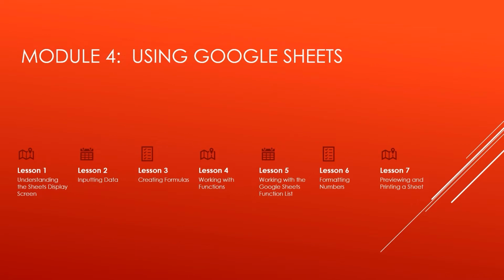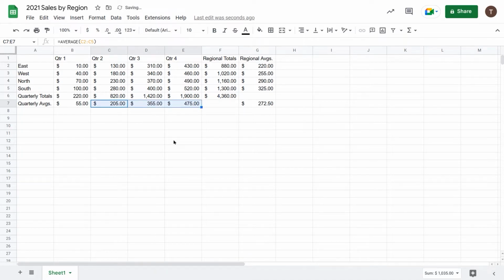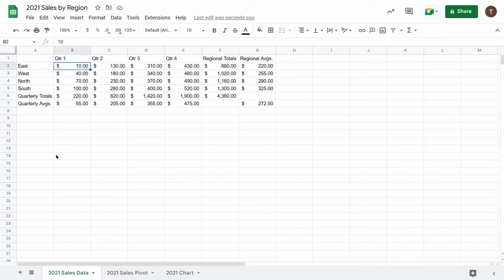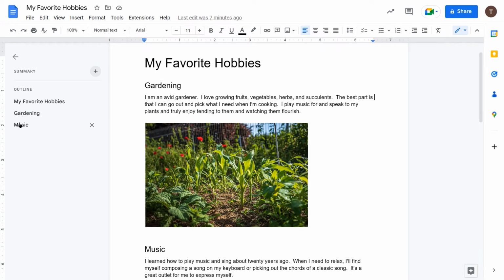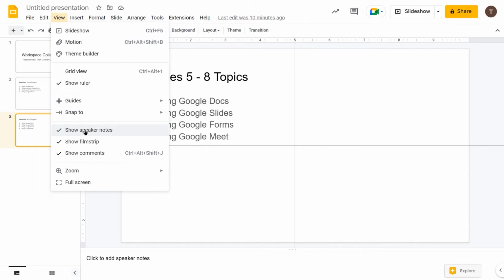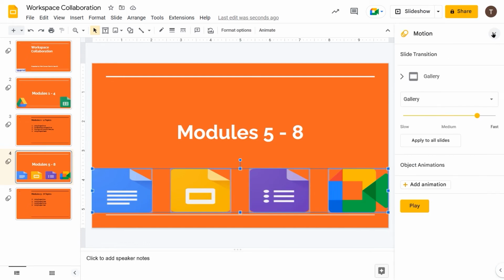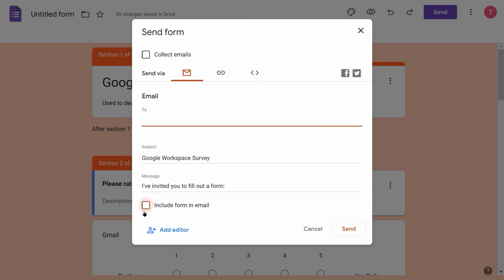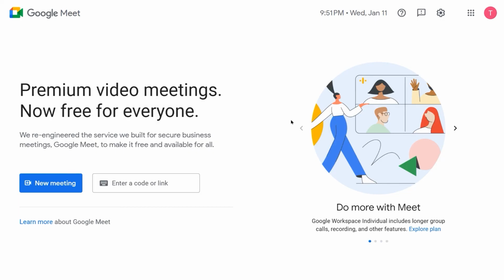Google Workspace Basics: Sheets, Docs, Slides, Forms, and Meet Tutorial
Who it's for: This course is recommended for users who want a quick overview of Google Workspace and its main apps, especially for individuals migrating from Microsoft Office to Google Workspace.

What it is: Google Workspace is Google’s answer to Microsoft 365 (previously known as Office 365) with impressive productivity apps like Docs, Sheets, Slides, Forms, Meet, and more.

What you'll learn: In this 2-part course, we provide viewers with a streamlined rundown of Google Workspace. First, we start with the essentials like creating a Google account and understanding the Google Workspace interface. Then, we cover all the similarities between Google apps by going over simple tasks like creating, sharing, and managing files. Next, we jump in and show you how to use specific Google apps. The first app we cover is Google Drive, where you store the files you’re working on. From there, we move on to Google Sheets and talk about inputting data and spreadsheet mainstays like formulas, functions, and more. Google Docs is next. We spend some time going over the main features users should know about when they’re creating documents. Another app we cover is Google Slides, which is similar to Microsoft PowerPoint. You’ll learn how to build and deliver professional presentations, with effective slides, animations, and transitions. We finish off the course with Google Forms and Meet. Forms is Google’s form creation app, while Meet is Google’s online meeting app for voice and video calls.

Start 0:00
Introduction 0:09
Introduction to Google Sheets 3:56
Google Sheets Interface 4:51
Inputting Data 9:53
Formulas 16:30
Functions 18:48
Using the Google Sheets Functions List 23:19
Formatting Numbers 27:06
Previewing and Printing Sheets 29:57
Charts 35:21
Chart Editor Setup Options 37:22
Chart Editor Customize Options 39:52
Pivot Tables 48:47
Named Ranges 54:29
Protecting Sheets and Ranges 1:01:43
Google Sheets Recap 1:06:54
Introduction to Google Docs 1:07:48
Google Docs Interface 1:08:22
Changing Document Views 1:09:51
Inserting Images 1:14:54
Page Numbers 1:19:18
Styles 1:22:26
Document Outlines 1:24:38
Collaboration and Suggesting Mode 1:26:33
Comments 1:32:39
Google Docs Recap 1:37:24
Introduction to Google Slides 1:38:31
Google Slides Interface 1:39:19
Entering Text 1:43:21
Changing Presentation Views 1:48:48
Adding Images 1:52:36
Adding Slides 1:54:25
Deleting Slides 2:01:57
Reordering Slides 2:03:13
Themes 2:04:56
Transitions 2:10:02
Animations 2:13:51
Presenting with Speaker Notes 2:21:22
Presenter View and Audience Tools 2:23:54
Google Slides Recap 2:31:15
Introduction to Google Forms 2:32:08
Google Forms Interface 2:32:33
Creating Forms 2:35:36
Adding Questions and Sections 2:36:47
Previewing Forms and Applying Themes 2:43:45
Sending and Filling Out Forms 2:45:33
Viewing Responses 2:48:15
Linking Forms to Spreadsheets 2:50:56
Google Forms Recap 2:52:34
Introduction to Google Meet 2:53:20
Scheduling Meetings 2:53:59
Joining and Participating in Meetings 2:58:09
Presenting Screens 3:03:08
Messaging and Leaving Meetings 3:04:16
Managing Meetings 3:05:32
Audio and Video Settings 3:06:58
Starting Meetings from Gmail and Meet 3:09:28
Google Meet Recap 3:13:08
Conclusion 3:13:56